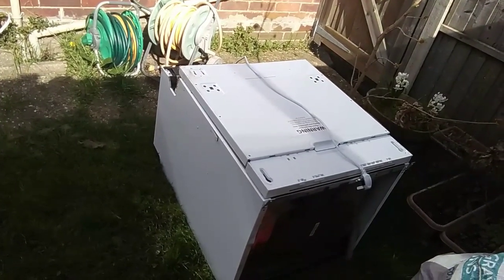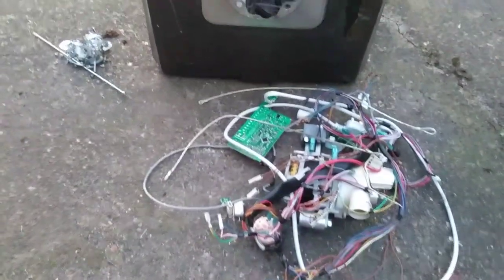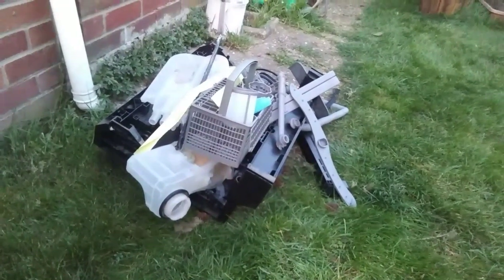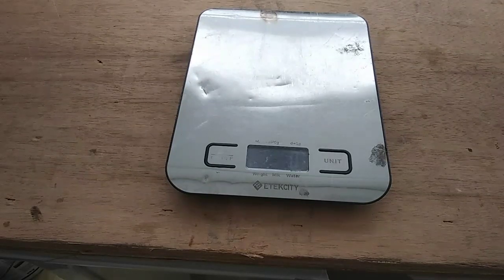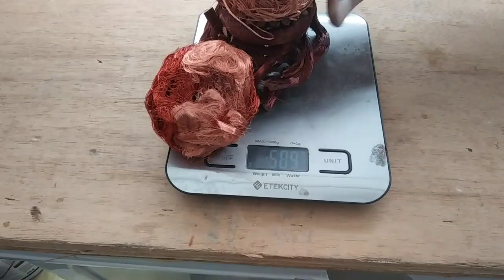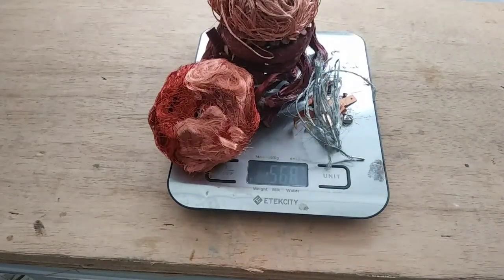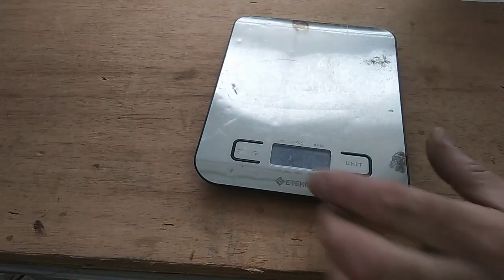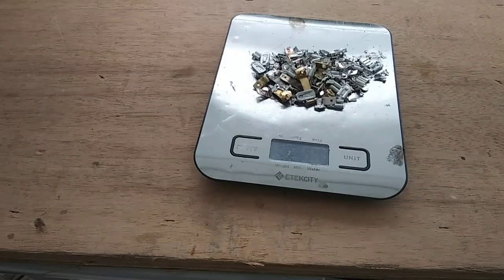How Much Copper Is In a Dishwasher??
Scrapping a dishwasher to find out how much copper is contained inside.
Also steel, brass and aluminium.